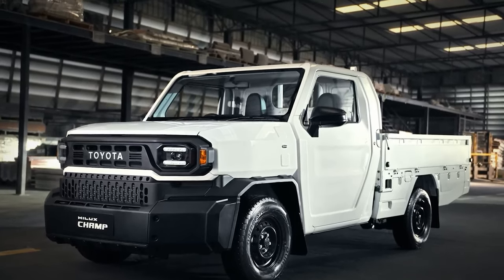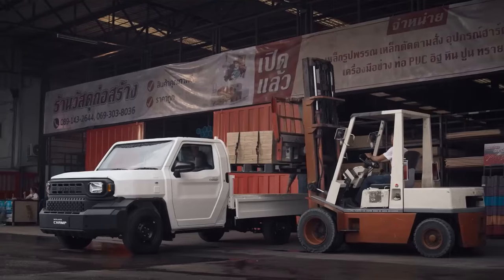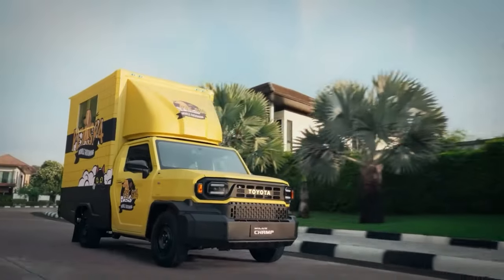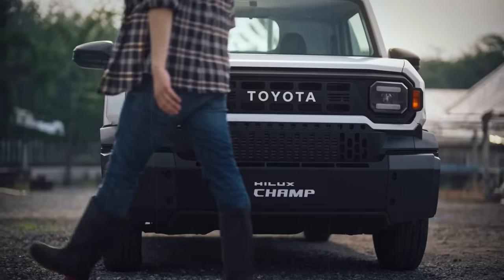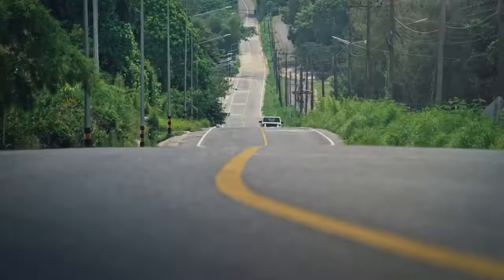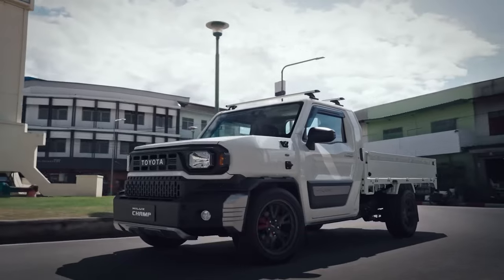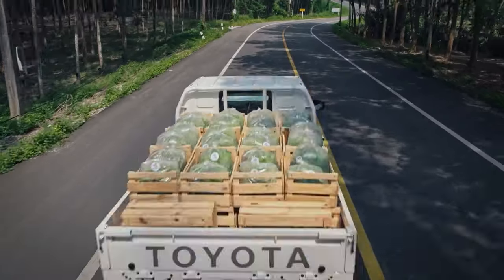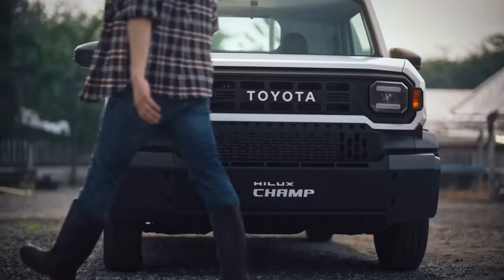Toyota CEO Reveals ALL-NEW $12k Pickup Truck & Has Other Automakers Crapping in Their Pants!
Toyota CEO Reveals ALL-NEW $12k Pickup Truck & Has Other Automakers Crapping in Their Pants! The Toyota CEO Koji Sato has just unveiled a brand-new small pickup truck priced at $12k. It’s sure to astonish you! You’ve never witnessed a truck quite like the new Toyota Hilux Champ. The Champ is attractive, boasts a robust engine, and is equipped with numerous practical features that will enhance your daily life and add enjoyment. In this video, I’ll introduce you to the brand-new $12k small pickup truck that CEO of Toyota showcased and discuss why it’s a significant development for the truck market. President of Toyota Koji Sato has declared that this brand-new $12k small pickup truck incorporates more value, speed, and innovative ideas than any other vehicle in its category. Don’t miss out on this chance; watch this video now and see how the Toyota CEO unveils the $12k Toyota pickup truck.